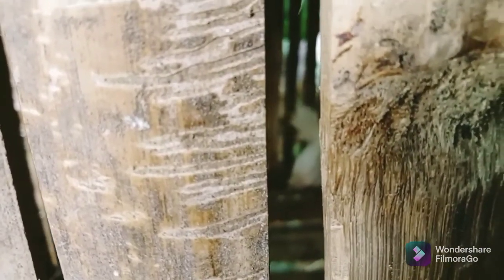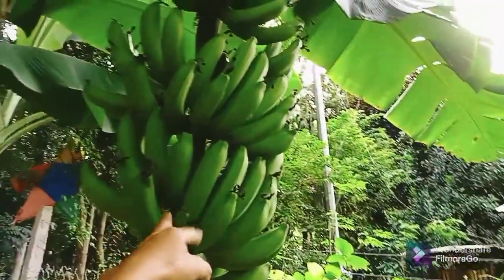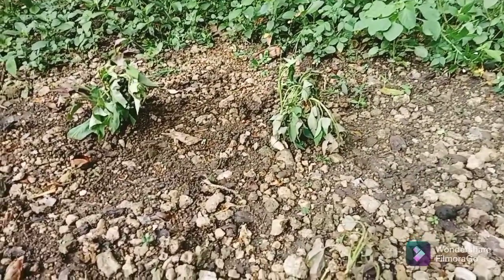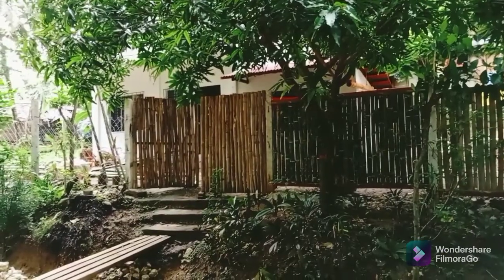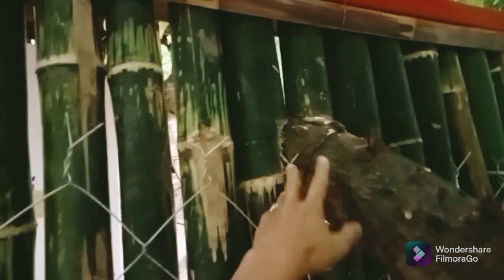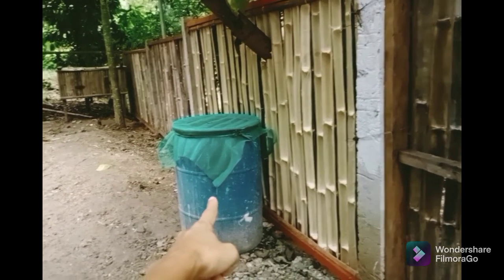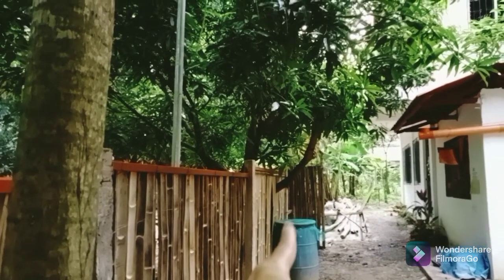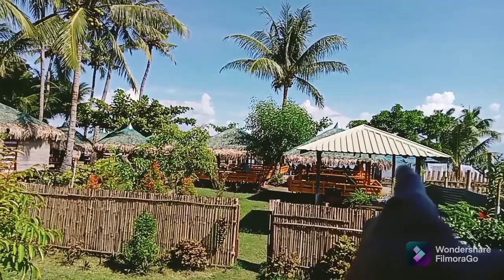Province life || Tourist is allowed in this resort + Bamboo fencing update || Mici Love Grund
Philippine tourist update